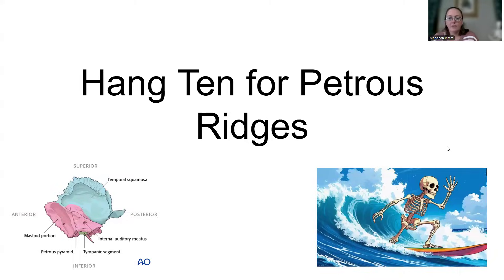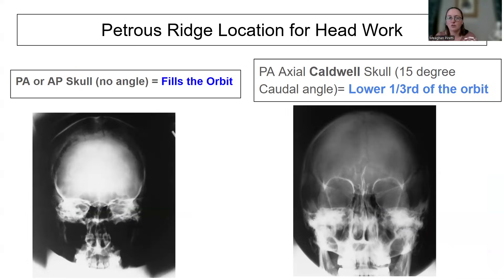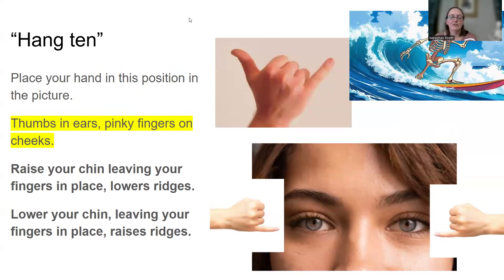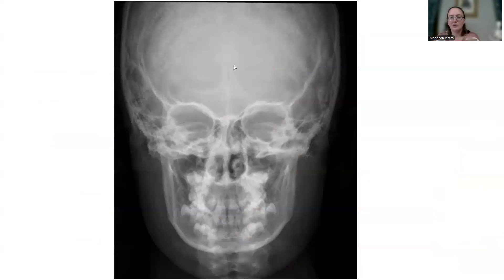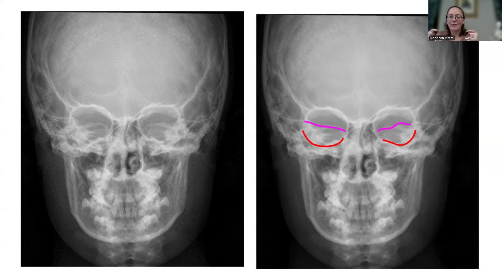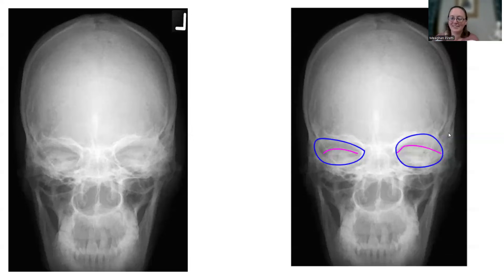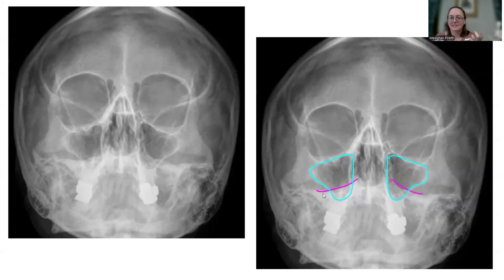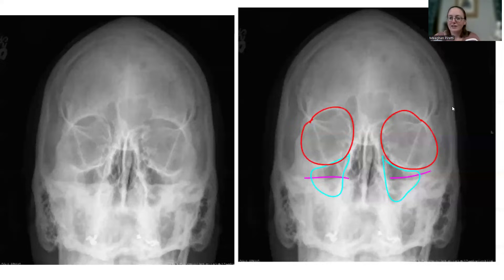Petrous Ridges for head work - Hang ten!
Here is a great tip for understanding how to adjust the patient's head when critiquing head imaging.  Knowing where the petrous ridges should be is an important place to start. If they are not in the right place, how do you adjust? Remember to hang ten!